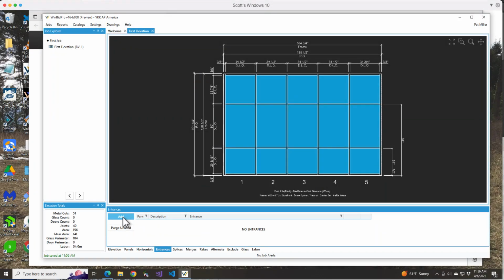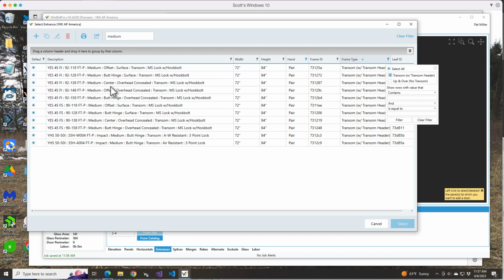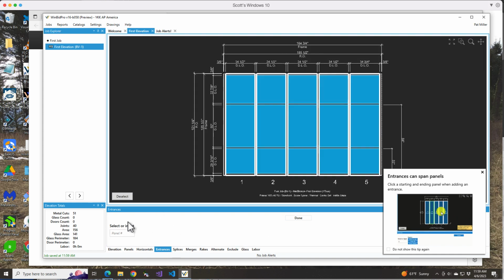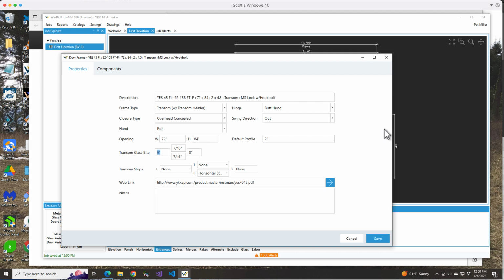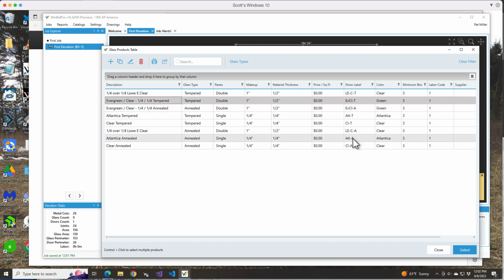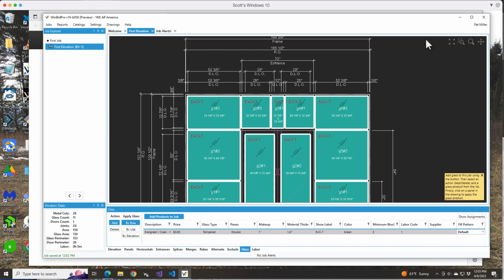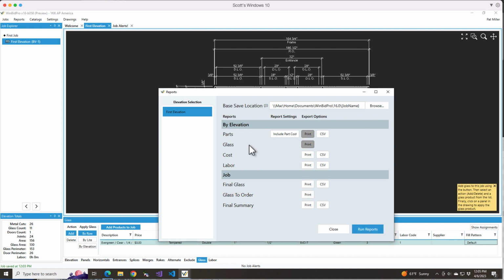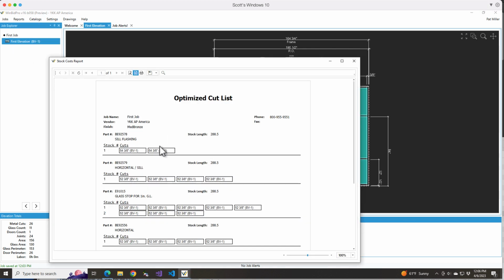WinBidPro v16 Overview Part 2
Part 2 of the WinBidPro v16 overview shows you how to add an entrance, reports, and how to generate drawings.